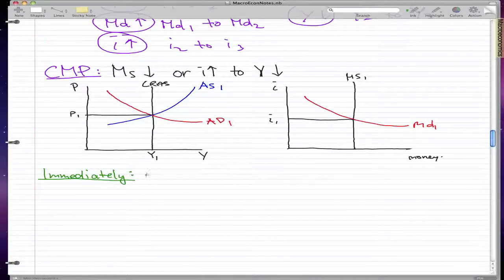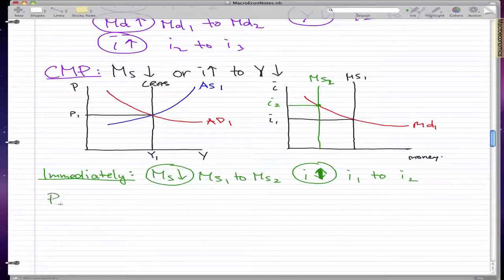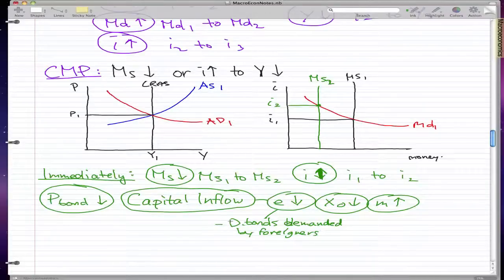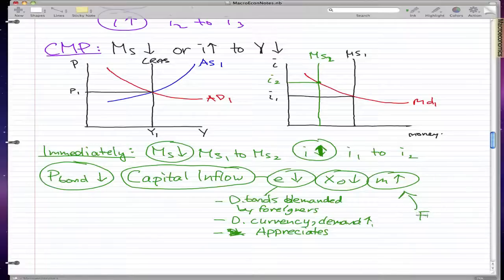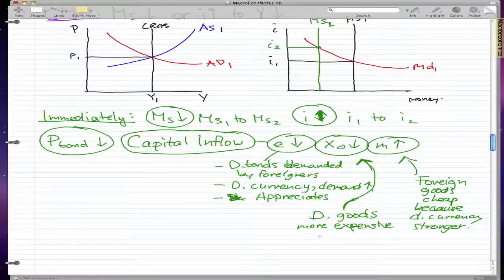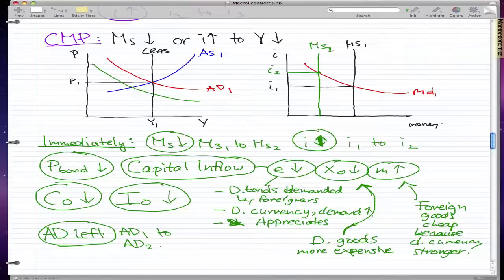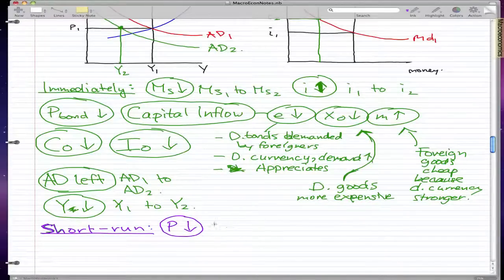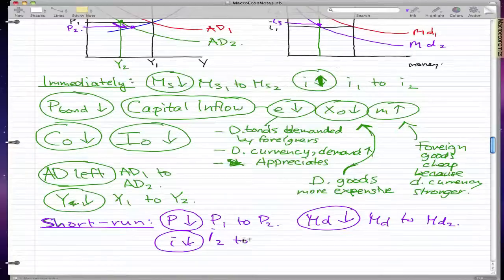Macroeconomics - 46: Monetary policy and output continued...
Coverage:

Contractionary monetary policy,
money supply,
interest rate,
income,
Capital inflow,
immediate period,
short run period,
monetary policy